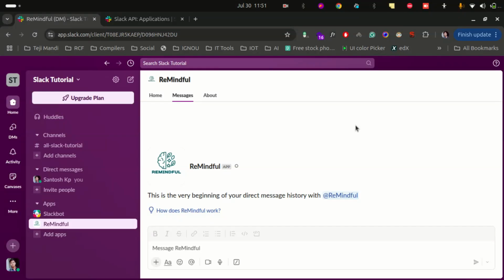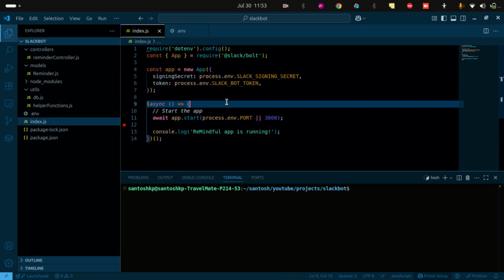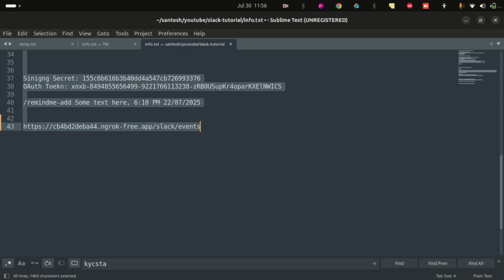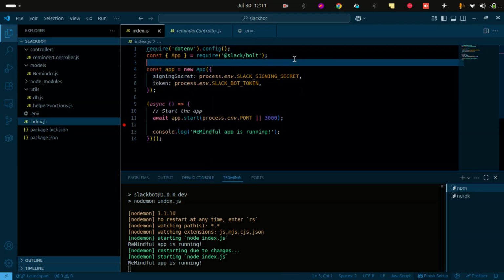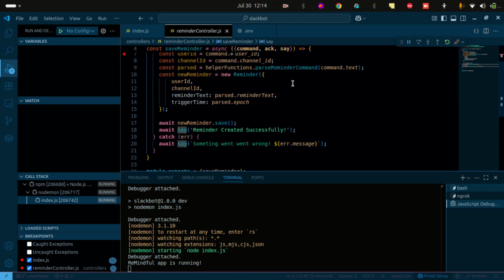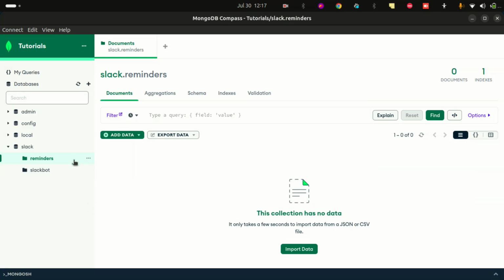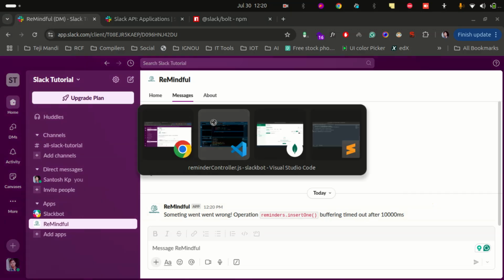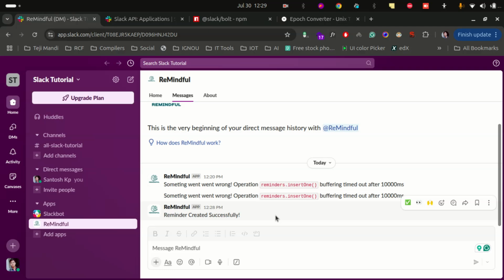How to Create a Slack App (Part 3): Adding Business Logic for Slash Commands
In this third part of our Slack Bot tutorial series, we take a deeper dive into handling Slash Commands effectively. You'll learn:

✅ How to trigger custom functions using Slash Commands
✅ Understanding key arguments: command, ack, and say
✅ Saving Slash Command data into a database for persistence

This video continues from Part 2 and shows how to make your bot more dynamic and functional with real database integration.